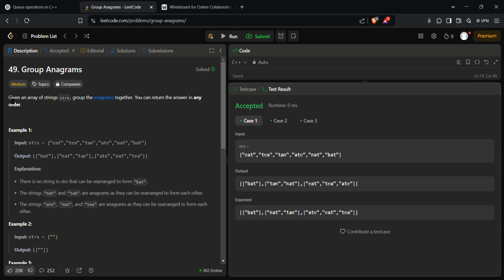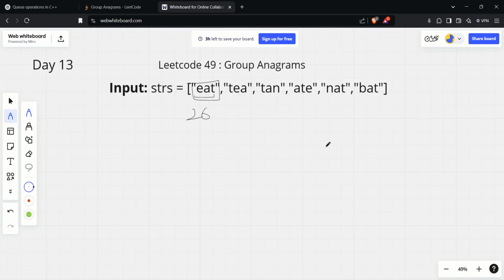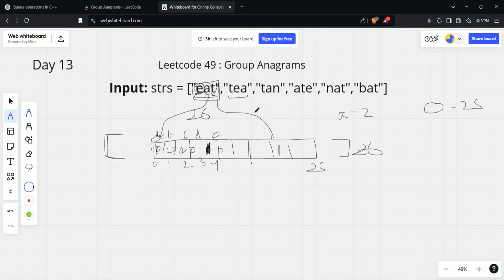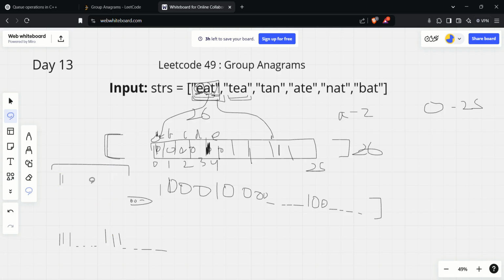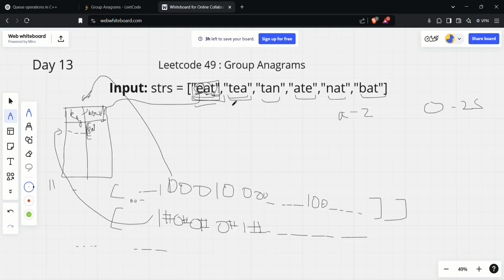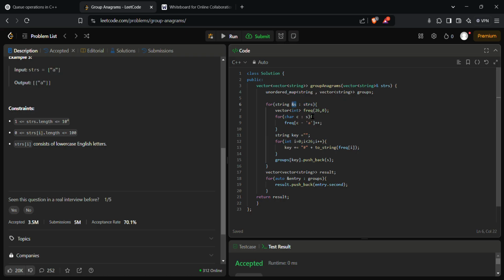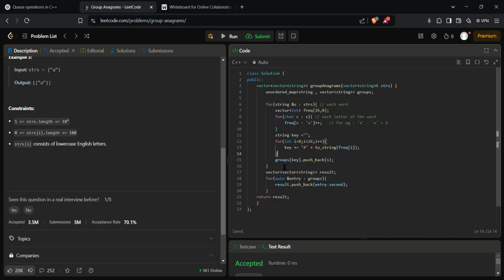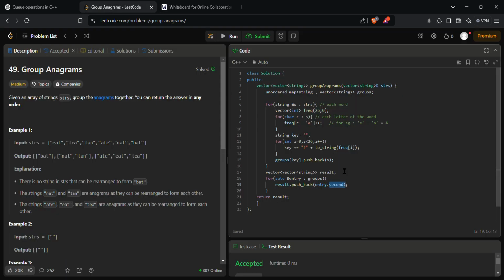Leetcode 49 : Group Anagrams | C++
Leetcode 49: Group Anagrams | 100 Days of DSA Challenge - Day 13

In this video, I solve Leetcode 49: Group Anagrams without using sorting! Instead, I use a more optimized approach leveraging hashmaps to group anagrams efficiently.

✅ Question Solved: Leetcode 49 - Group Anagrams
📅 Day 13 of my 100 Days of DSA challenge!